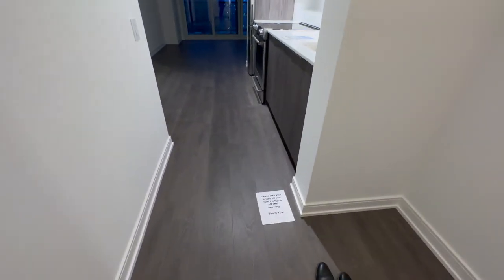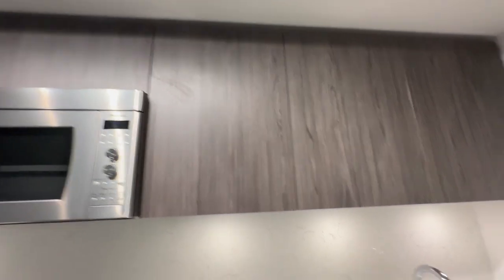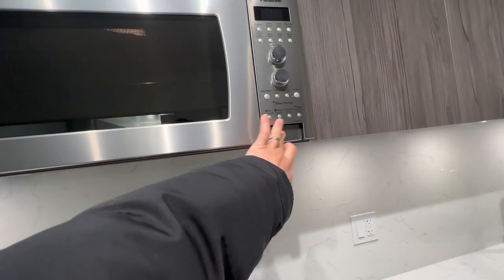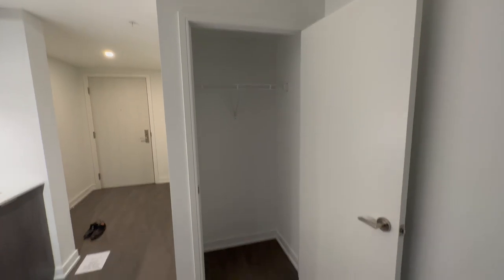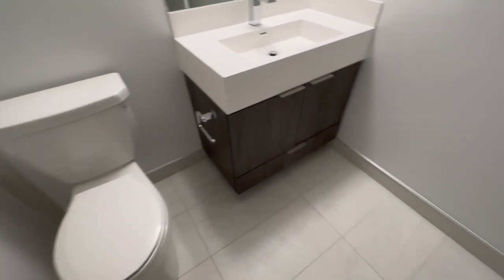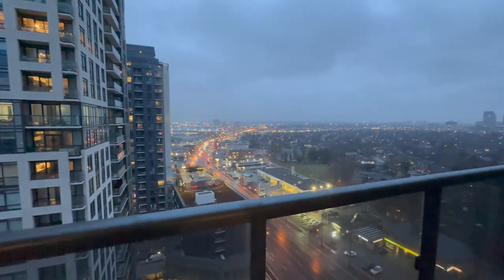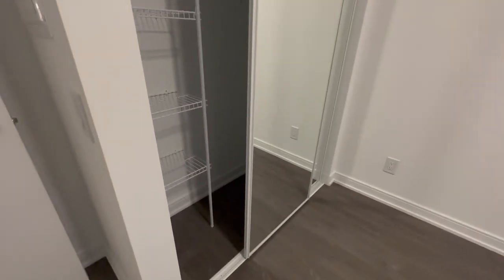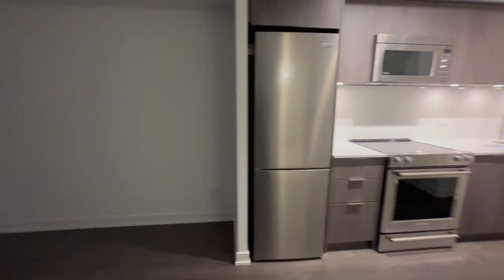1811-30 Samuel Wood Way Toronto - Kip 2 District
Walkthrough of 524 sqft 1 bed in the Kip 2 District condo building 30 Samuel Wood Way Toronto.